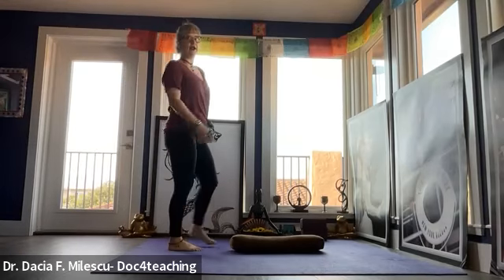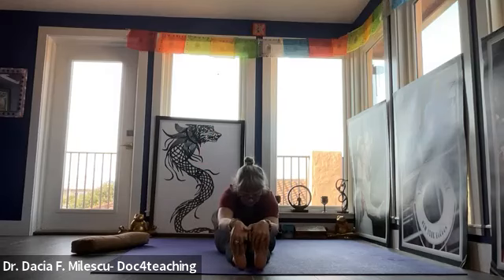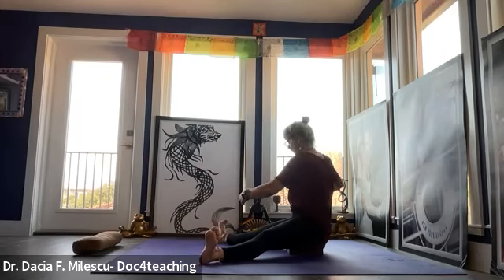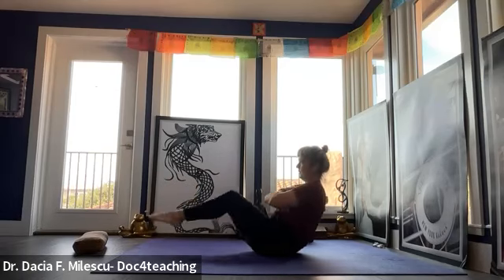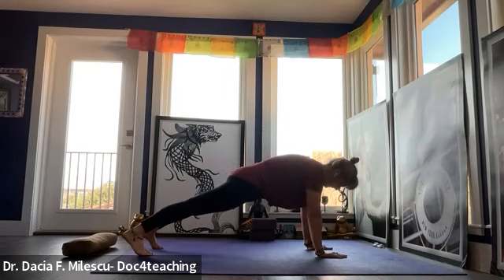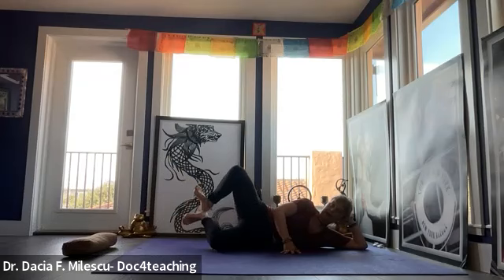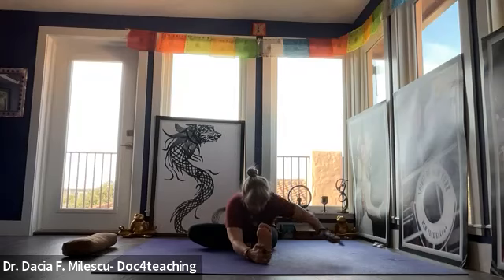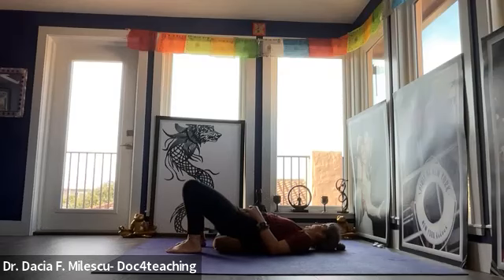Pilates and Yoga July 28 2022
Fusion Fitness combo of mat Pilates-Restorative Yoga and Yoga Nidra.